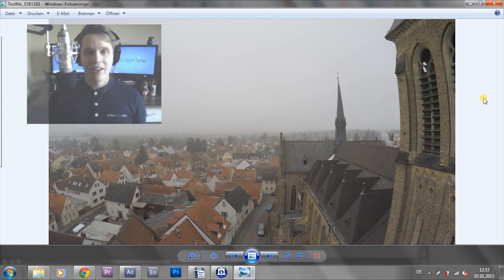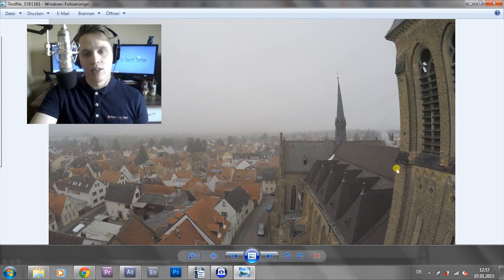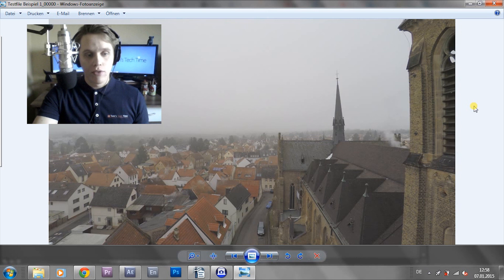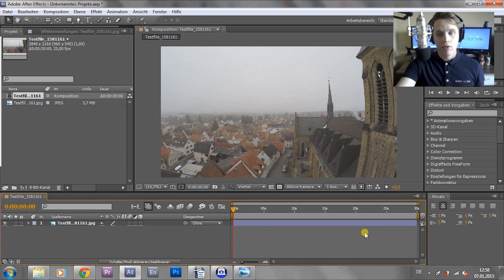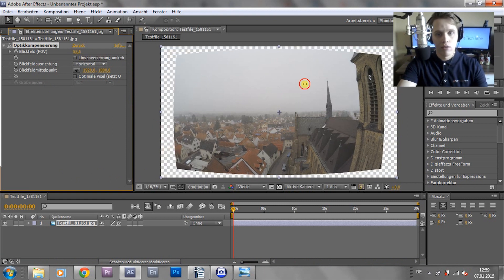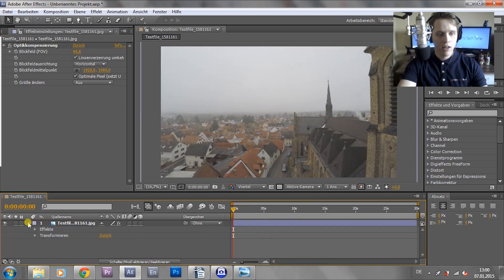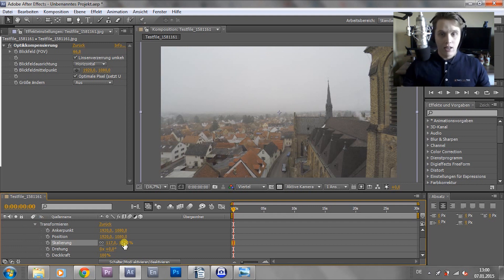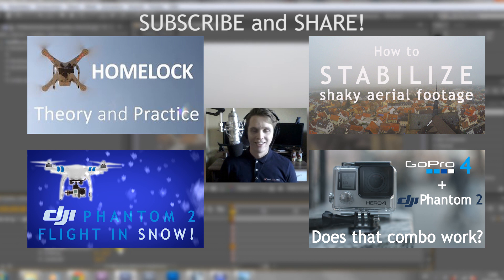How to eliminate GoPro Fisheye using After Effects | TUTORIAL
In this Tutorial I'll show you how to get rid of the GoPro Fisheye-Look. It is absoleutely easy and can be done within a minute!